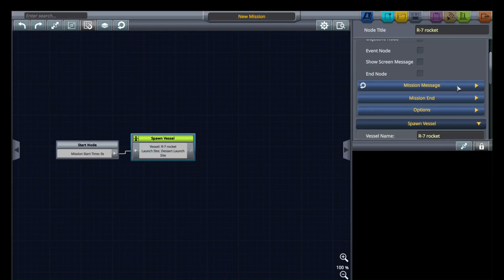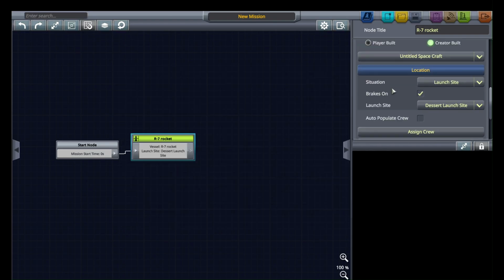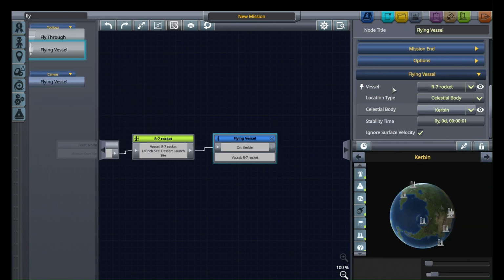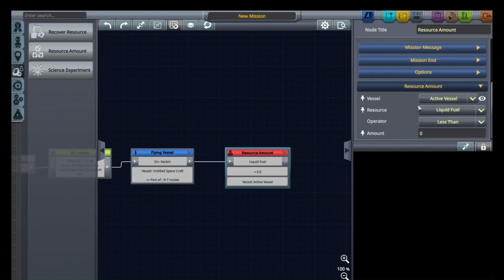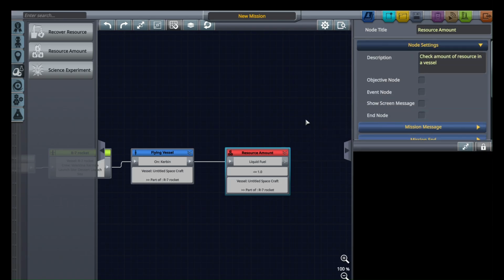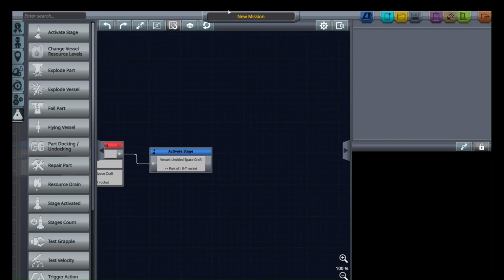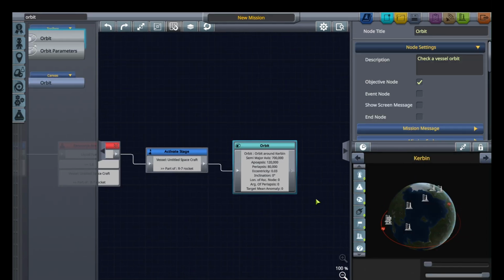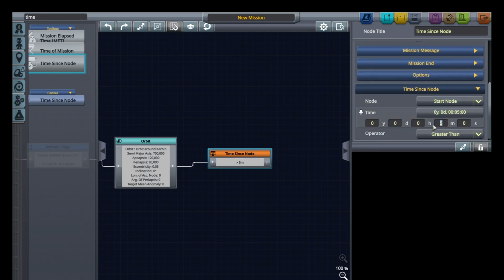R-7 rocket launch KSP